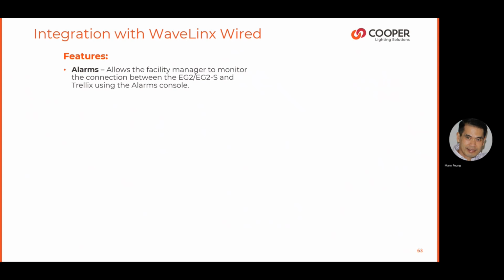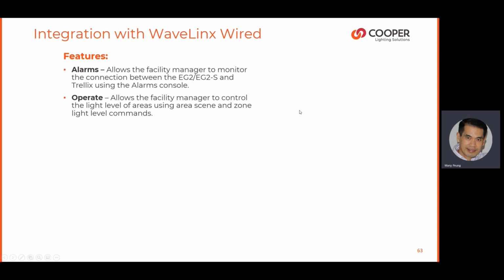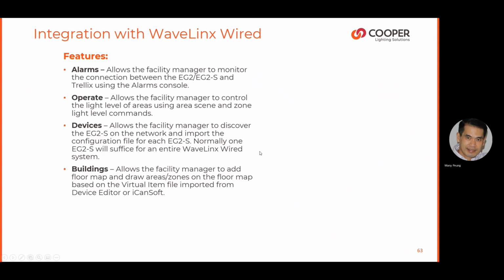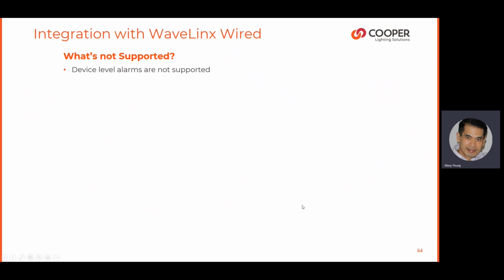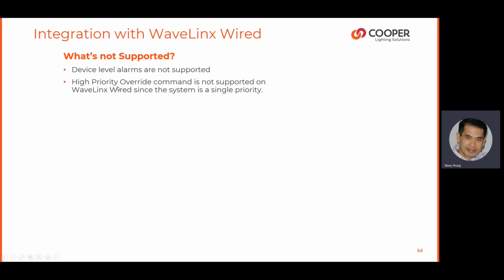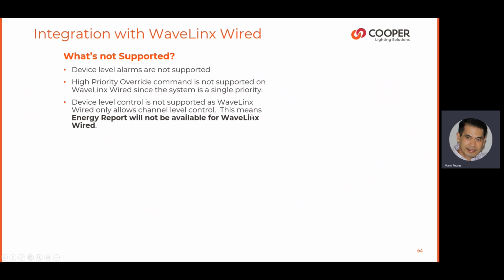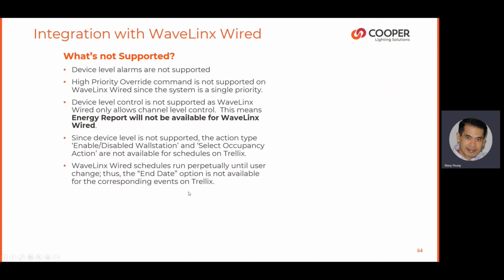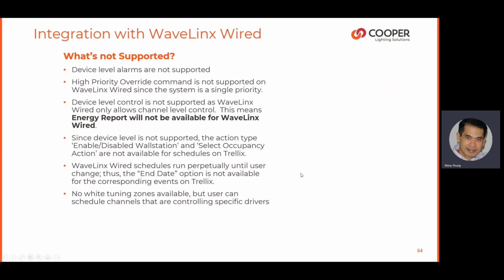WaveLinx Trellix Commissioning 15. CORE and WaveLinx WIRED Features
This video outlines the feature set available between WaveLinx WIRED and Trellix. There is a different feature sets available in Trellix when comparing WaveLinx WIRED and WaveLinx PRO devices.